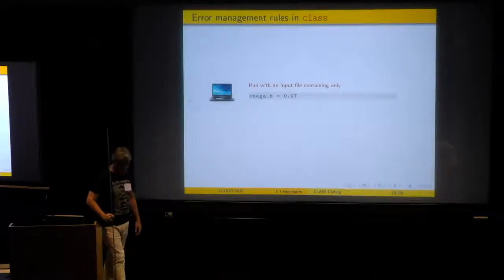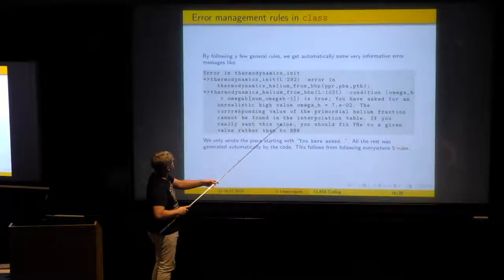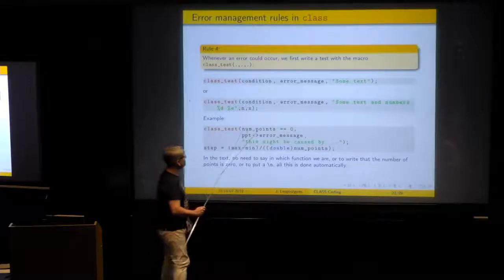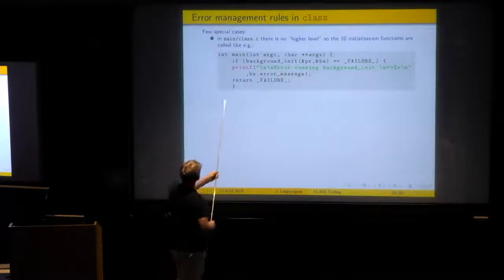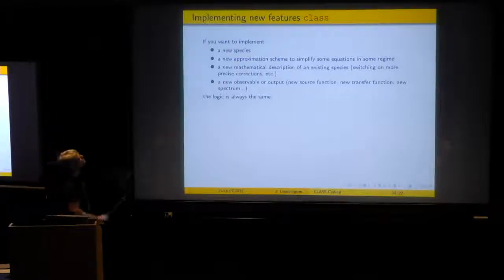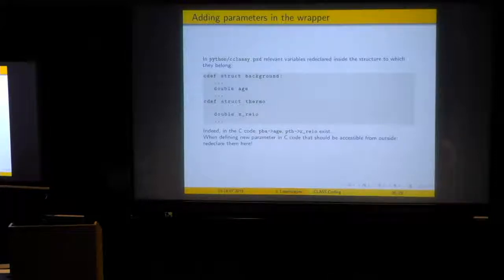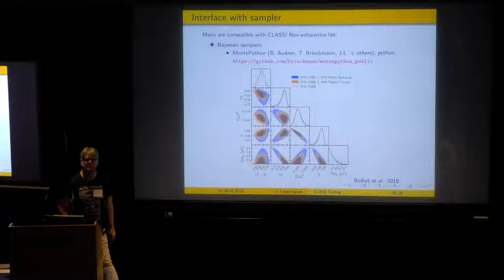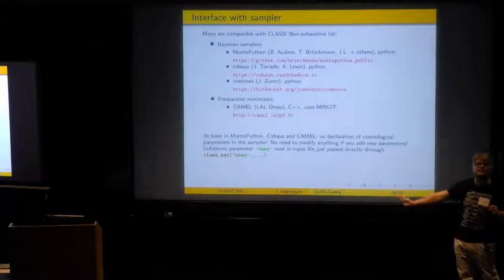CLASS + SONG Workshop - Coding 2